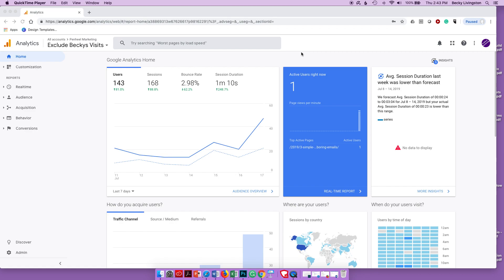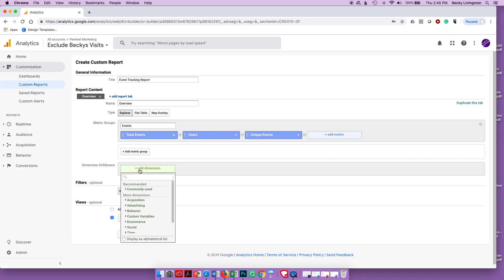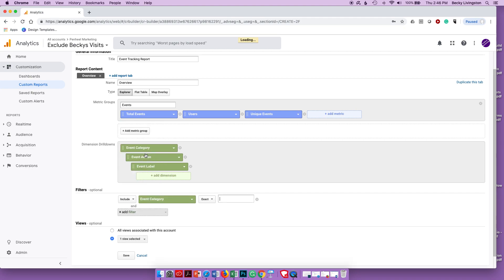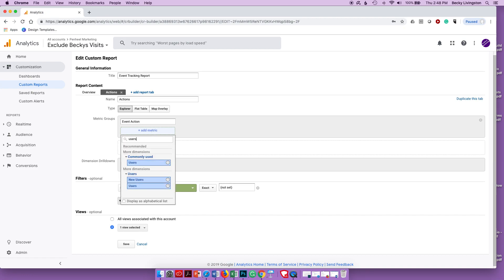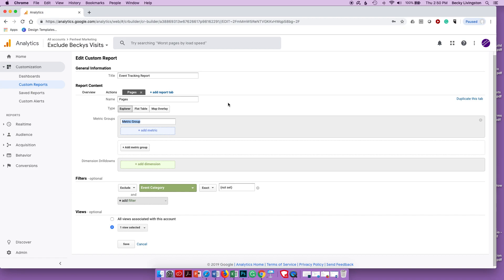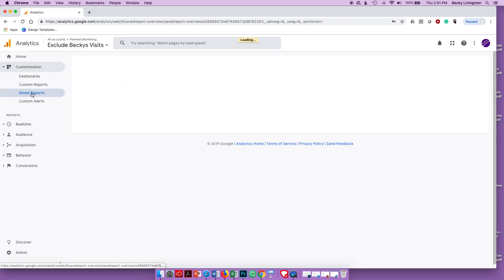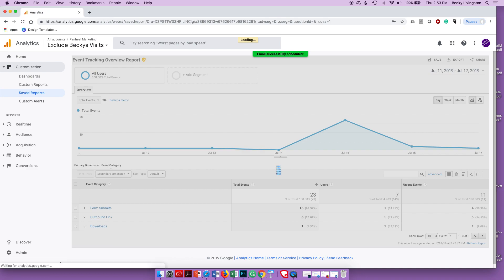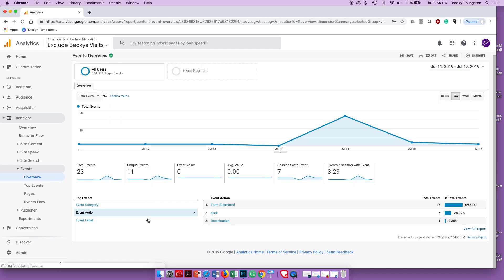How to create a Google Analytics Event Tracking custom report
How to create a Google Analytics Event Tracking custom report for you or your clients.

Script:
How to Set Up Google Analytics Event Tracking Custom Report
1. Login to your Analytics account
2. On the left sidebar, choose Customization then New Report
3. Add a report title like Event Tracking Report
4. In the Name field, enter Overview
5. In metric groups, you’ll be including column names for the things you want to see, such as Total Events, Users, and Unique Events
6. In Dimension Drilldowns, include the thing you are tracking, in this case, Event Category, Event Actions, and Event Labels
7. Then you want to set a filter to exclude the “not set” row that shows up on all screen. This content is hard to define within analytics.
8. Click Save.

Add Another Tab of Data to Your Report
To Add Another Tab to the Report, go to Customization then Custom Reports then click on Event Tracking Report.
• When the report opens, in the top, right corner, click Edit
• Click +add report tab
• Call the tab Actions (we are going to track the actions people take on the site)
• Metric Groups = Users and Total Events
• Dimensions = Event Action
• Keep the filter to exclude the Event Category = (not set)
• Click Save.

The report will be added to the Saved Reports area on the left navigation bar.

Let’s say you want to see the pages where these events are taking place. You’d add another report tab to the Event Tracking Report.

• You’re now going to track pages versus events, so in the Name field, enter Pages
• Metrics = Users and Total Events
• Dimensions = Page
• Keep the Event Category (not set) filter in place.
• Click Save.

Automate the Report Distribution
Now that you have the reports created, you want to have the system send them to you or clients on a regular basis. Here’s how you do that.

• Go to Saved Reports (left nav bar)
• You should see all three reports you created. Click on the Actions button on the Overview Report row and choose Edit.
• Click Share in the top, right corner.
• Complete the “To” email fields, using a comma between email addresses
• Edit the Subject line appropriately, e.g., (Company Name])Monthly Event Tracking Report
• Attachments – choose the format you’d like to see it in, PDF, Excel or CSV
• Choose the Frequency
• Click the Advanced Options button and choose the number of months you want this to happen
• Add some information about the report in the white box, for example, This report contains event tracking information, including an overview, actions, and pages.
• Check “I am not a robot”
• Send

To include the other two reports in the same email, complete these steps.
1. Go back to Saved Reports on the left sidebar
2. Click the Actions report title
3. Click Share in the top, right corner.
4. In the email report window, click “Add to an existing email.”
5. Click on the Monthly Emails arrow and check the box of the email you want to add it to.